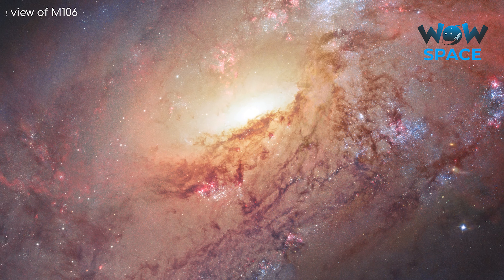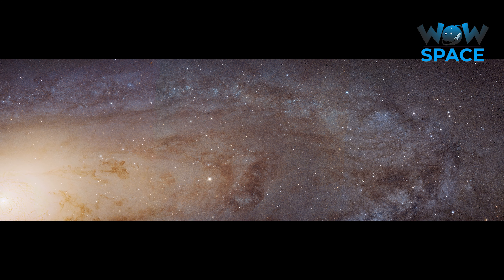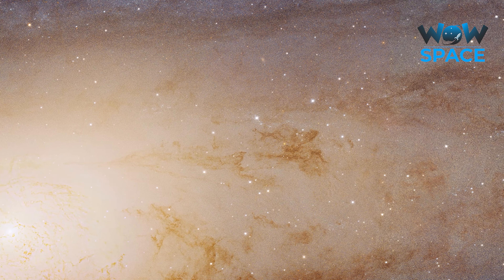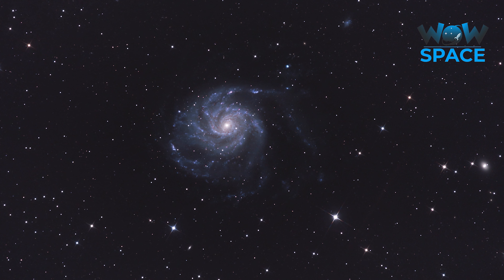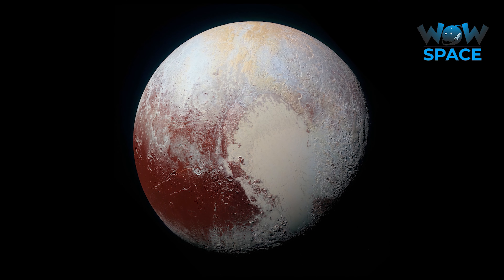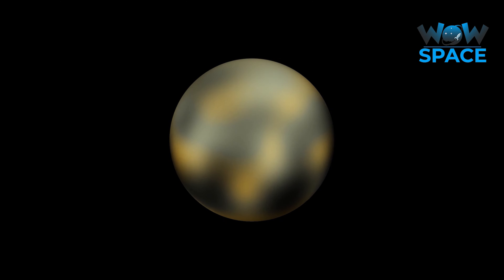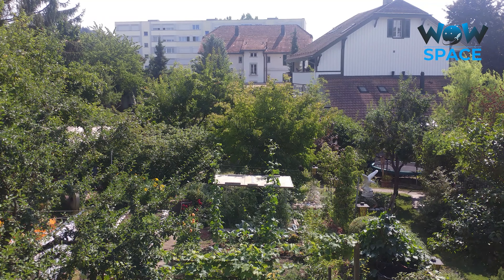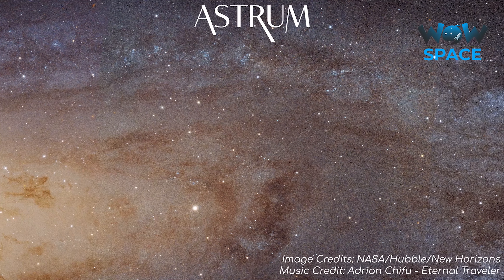Hubble Space Telescope | Space Facts | Space Documentaries | Wow Space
How can Hubble see distant galaxies clearly, but not Pluto?
Hubble has taken some of the most breath-taking images of space that we know of, giving us clear views of galaxies millions of light years away. .

Are you curious to know the Amazing facts & Secrets about the Space?

Wow Space is a channel where you can enhance your knowledge about the universe and know about the events that take place in the space.